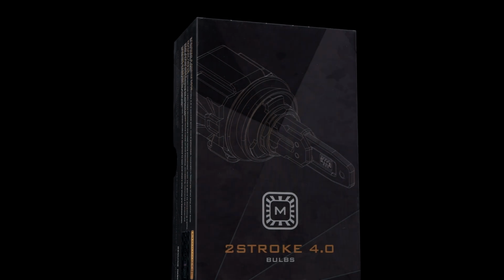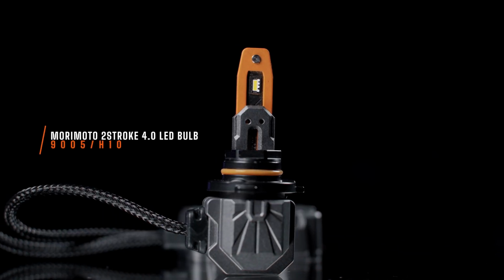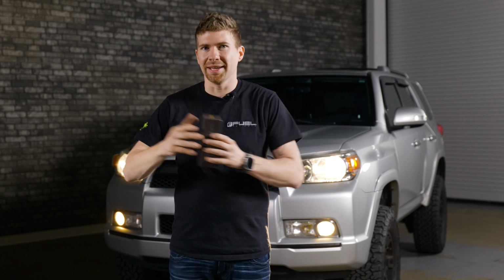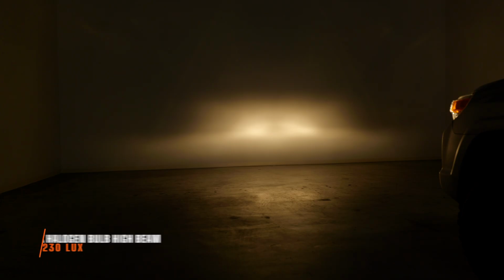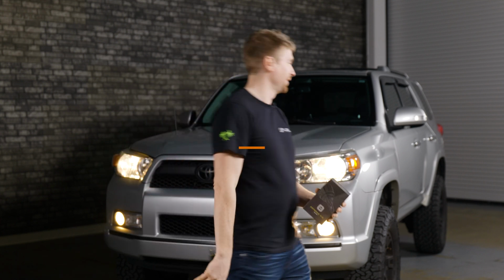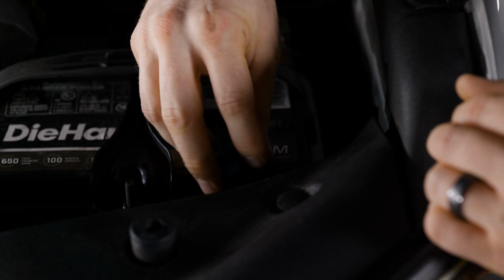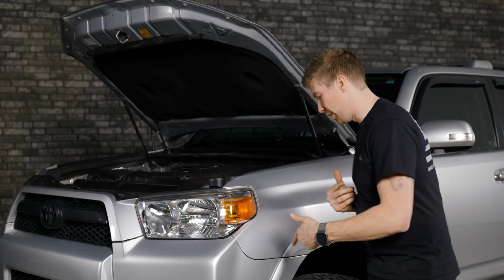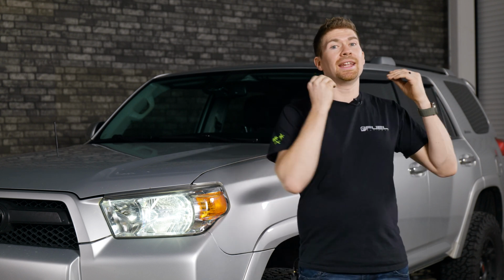Installing New Morimoto 2Stroke 4.0 LEDs on 2014-2022 Toyota 4Runner | Illuminate the Adventure! 💡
Find the H11 Low Beam Morimoto 2stroke 4.0 LED Bulbs

Find the 9005 High Beam Morimoto 2stroke 4.0 LED Bulbs

Find the H11 Fog Light Morimoto 2stroke 4.0 LED Bulbs (Yellow)

Light up your Toyota 4Runner's journey with us! In this exciting video, we take you through the step-by-step installation of the all-new Morimoto 2Stroke 4.0 LED bulbs. Watch as we upgrade the lighting system of a 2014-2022 Toyota 4Runner, transforming it into a beacon of brilliance on the road. The 2Stroke 4.0 not only redefines your vehicle's illumination but also sets a new standard in plug-and-play LED technology. Join the adventure and witness the seamless integration of these cutting-edge LEDs, ensuring a safer and more stylish driving experience. Ready to make your 4Runner shine brighter? Hit play and let's light up the road together! 💡🚙

⏰ Timestamps ⏰
00:00 - Intro
00:23 - Innovative Features
01:03 - Bulb Adjustability and Brightness
01:44 - Lux Measurement Testing
02:15 - H11 Low Beam Comparison
02:57 - Beam Pattern and Brightness
03:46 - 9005 High Beam Comparison
04:48 - Installation Process
06:30 - Adjusting Beam Pattern
08:26 - Outro

🔦 Stock Halogen Bulb
Low Beam: 560 Max Lux
High Beam: 1,230 Max Lux

🔦 Morimoto 2stroke 4.0
Low Beam: 1,600 Max Lux (186% Brighter)
1,670 Max Lux After 15 Minutes (198% Brighter)
High Beam: 2,630 Max Lux (114% Brighter)
3,200 Max Lux After 15 Minutes (160% Brighter)